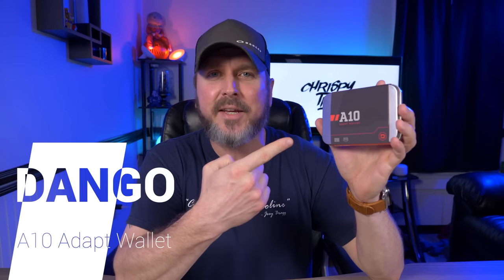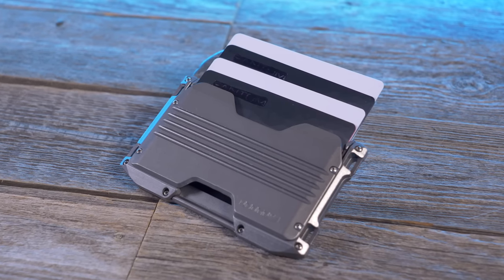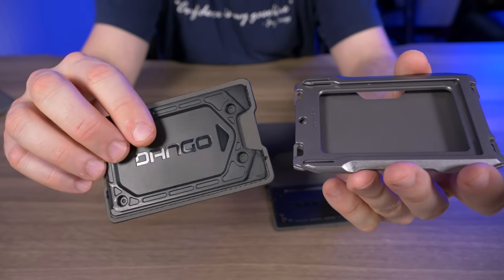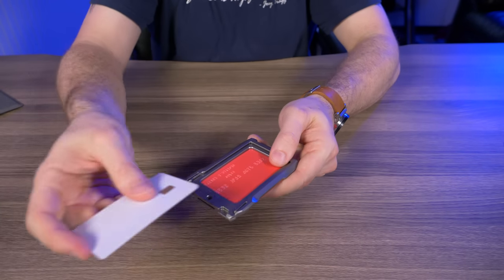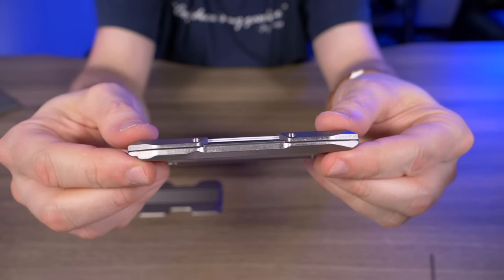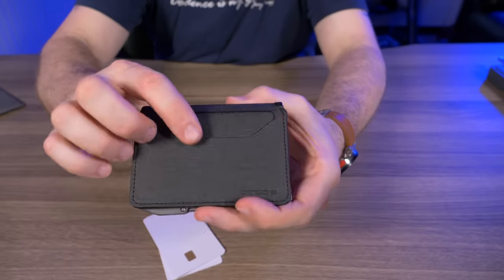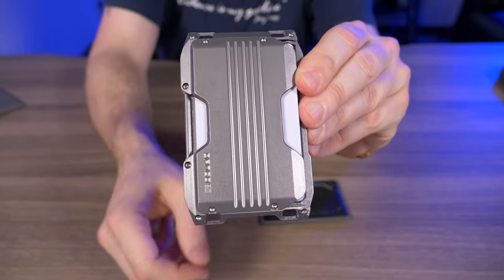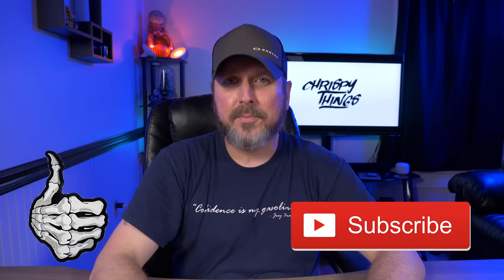Dango A10 Adapt Wallet: The modular TRANSFORMING wallet!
Dango A10 Adapt Wallet!

FEATURES:
Holds up to 5 cards total; 4 cards on the back, and 1 card on the front
- All aluminum
- Lightweight at only 2.3oz
- Dimensions: 4.1"(104mm) x 2.7"(68mm)
The Dango A-Series Adapt Wallets combine specific characteristics & functions from its iconic predecessors. It is truly a unique wallet that encompasses all the attributes of a modular Dango wallet. Exclusively, the A10 Wallet requires no tools to quickly adapt from one wallet to another. The Dango A10 Adapt Wallet can also be used by itself as a great slim, all-aluminum, RFID blocking wallet or transform into a high capacity bifold wallet with its full range of pocket adapters. The adapters all share an innovative quick-release sliding back-plate that swiftly glides along the A10’s rail system. The rail system not only holds pocket adapters but it double functions as an open ID window for one card making it a sole player in the wallet world.

A10 Adapt Wallet Chassis
The A10 wallet chassis is made of machined 6061 aerospace-grade aluminum and anodized to perfection. The A10 is equipped with Dango’s popular and unique patent-pending quick-release rail mechanism on both sides of the wallet that allows easy access to cards while keeping them securely in place. On one side of the chassis is a horizontal cavity holding up to 4 cards that are protected by a removable aluminum RFID plate. On the other side is a single card, a vertical oriented cavity meant for displaying identification, badges, and any cards that need scanning; perfect for accessing secured buildings and boarding public transportation. In addition, the A10 Chassis Clip can be easily installed with a single screw to hold extra items like cash and notes. (sold separately)

Original Music:
Jim Taylor